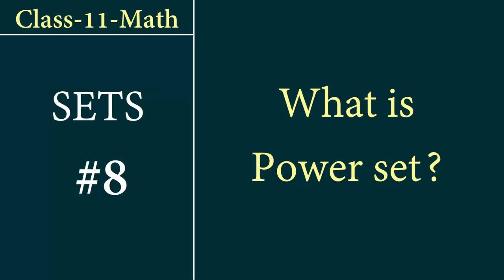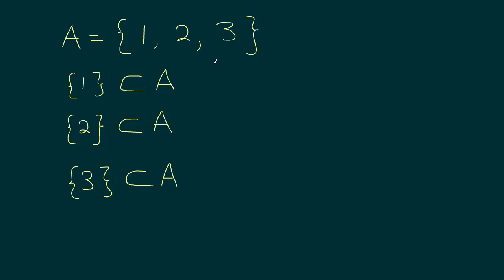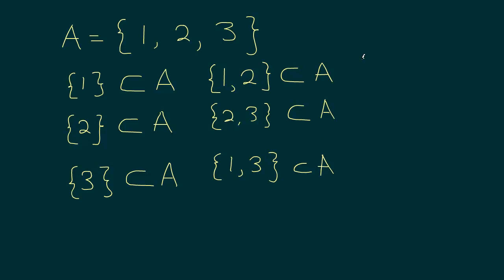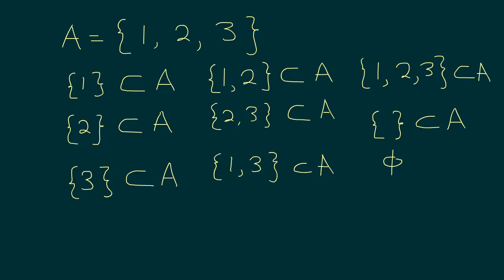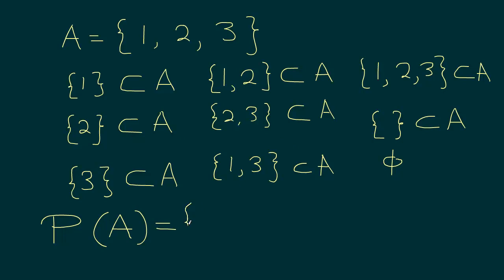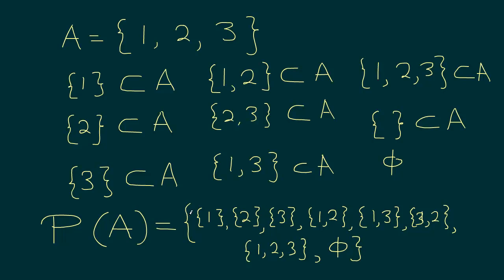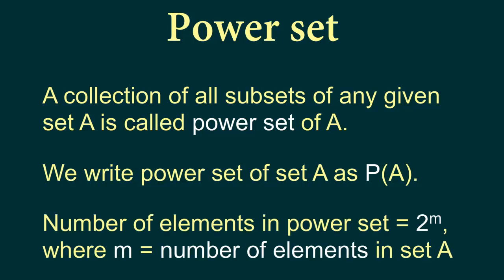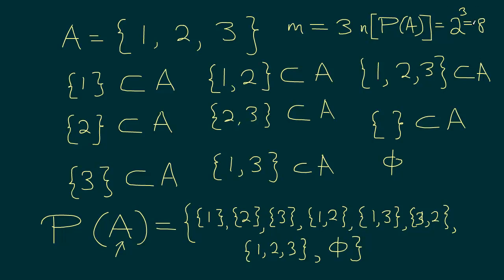Class-11-Math Sets #8: What is a Power set?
We learn what is meant by a power set of any given set A. We also learn that we represent a power set of set A as = P(A). We then learn that number of elements of a power set is 2 ** m, where m = number of elements of set A.